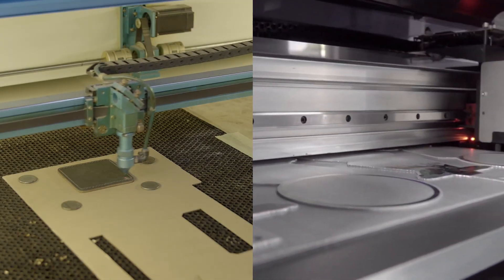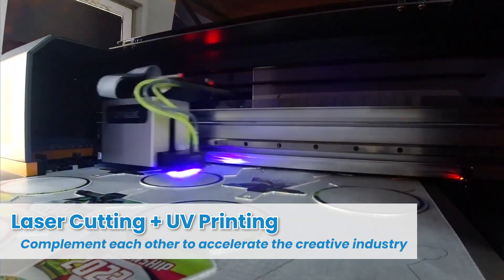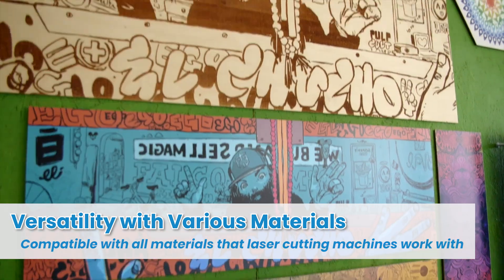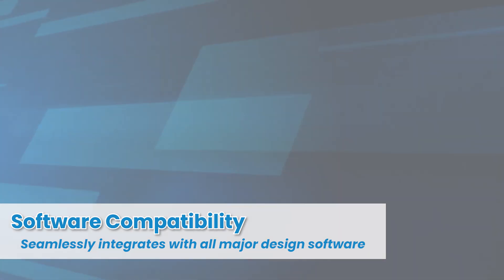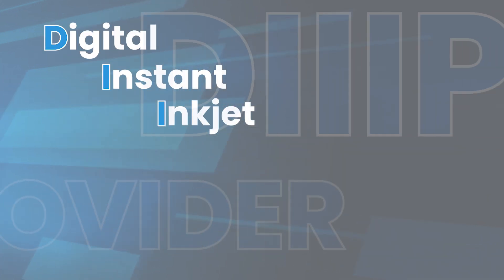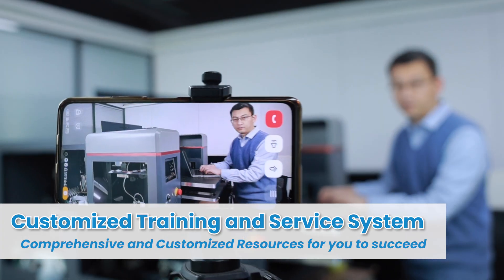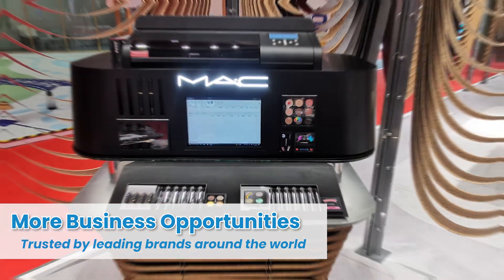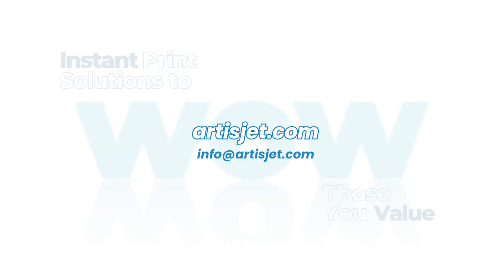Combining Laser Cutting and UV Printing with artisJet – Elevate Your Laser Business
𝐇𝐨𝐰 𝐭𝐨 𝐜𝐨𝐦𝐛𝐢𝐧𝐞 𝐥𝐚𝐬𝐞𝐫 𝐜𝐮𝐭𝐭𝐢𝐧𝐠, 𝐥𝐚𝐬𝐞𝐫 𝐞𝐧𝐠𝐫𝐚𝐯𝐢𝐧𝐠 𝐚𝐧𝐝 𝐂𝐍𝐂 𝐨𝐩𝐞𝐫𝐚𝐭𝐢𝐨𝐧𝐬 𝐰𝐢𝐭𝐡 𝐔𝐕 𝐩𝐫𝐢𝐧𝐭𝐢𝐧𝐠 𝐭𝐞𝐜𝐡𝐧𝐨𝐥𝐨𝐠𝐲 𝐭𝐨 𝐜𝐫𝐞𝐚𝐭𝐞 𝐥𝐚𝐬𝐞𝐫 𝐜𝐮𝐭𝐭𝐢𝐧𝐠 𝐬𝐢𝐠𝐧𝐬 𝐚𝐧𝐝 𝐦𝐨𝐫𝐞?

Unlock unparalleled business opportunities with artisJet!
Discover how integrating laser cutting with UV printing can elevate your product offerings and drive growth in your CNC and laser cutting operations.

𝐖𝐡𝐚𝐭 𝐲𝐨𝐮 𝐰𝐢𝐥𝐥 𝐝𝐢𝐬𝐜𝐨𝐯𝐞𝐫 𝐢𝐧 𝐨𝐮𝐫 𝐯𝐢𝐝𝐞𝐨:
✅ Synergy between laser cutting shapes and UV printing for vibrant colors and intricate details.
✅ Compatible with various materials: metal, wood, acrylic, plastic, and more.
✅ Print sizes match popular laser machine dimensions.
✅ Seamless integration with major design software: Photoshop, InDesign, Adobe Illustrator, Canva, Corel Draw and others.
✅ Automatic import to artisJet Workstation software via HOT FOLDER.
✅ Flexible customization services on demand.
✅ Enhance creative potential and business growth.

Watch the video to see artisJet in action and learn how we can help you achieve success.

𝗟𝗲𝘁’𝘀 𝗖𝗿𝗲𝗮𝘁𝗲 𝗚𝗿𝗲𝗮𝘁 𝗘𝘅𝗽𝗲𝗿𝗶𝗲𝗻𝗰𝗲𝘀 𝗧𝗼𝗴𝗲𝘁𝗵𝗲𝗿, 𝘆𝗼𝘂 𝗮𝗿𝗲 𝗶𝗻𝘃𝗶𝘁𝗲𝗱!